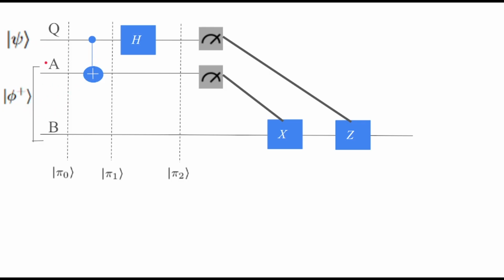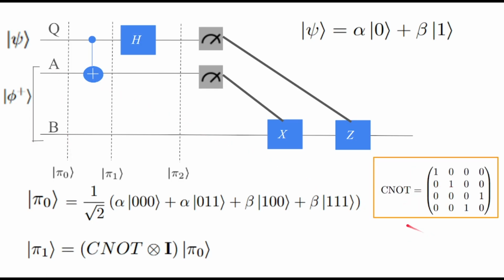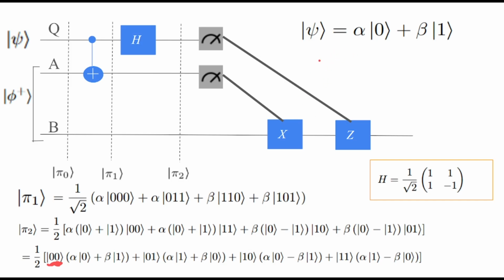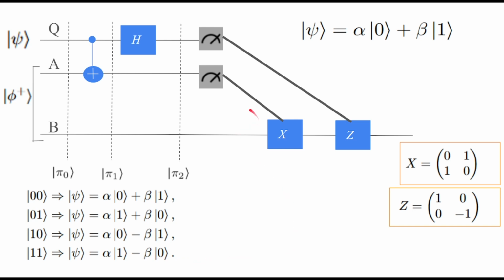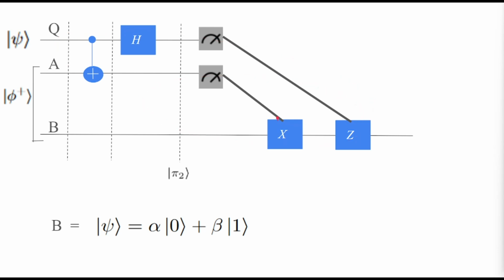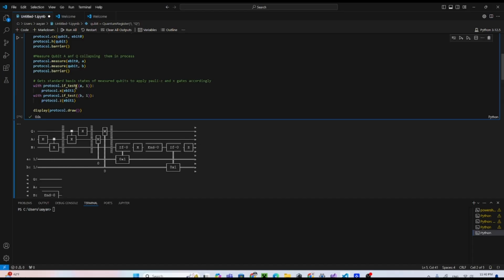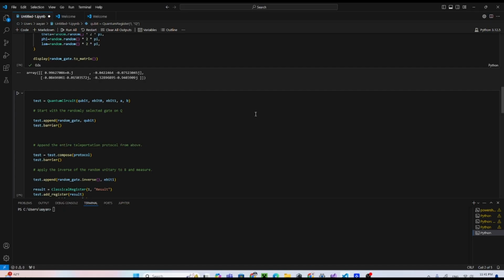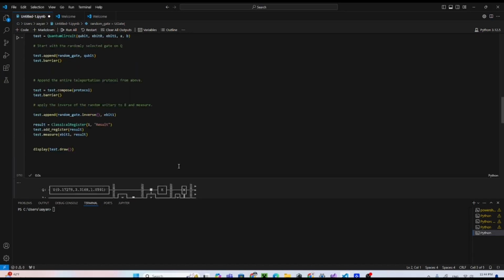Quantum Teleportation Demo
An explanation and walkthrough of sending quantum information from one qubit to another.